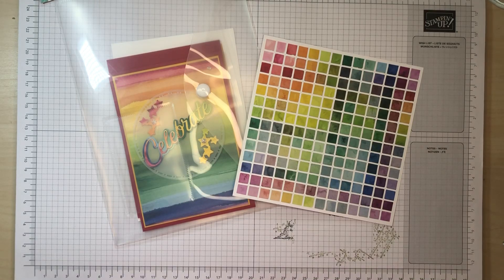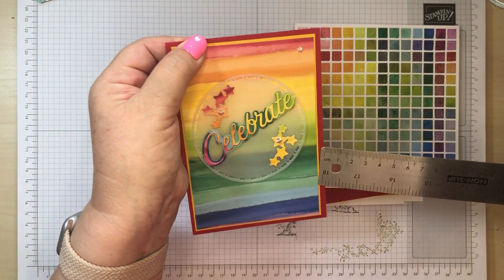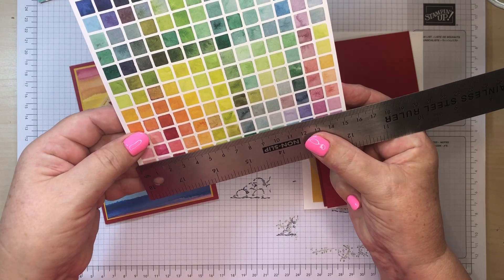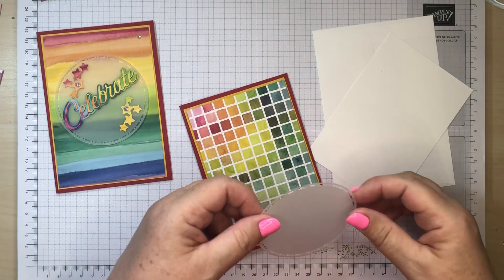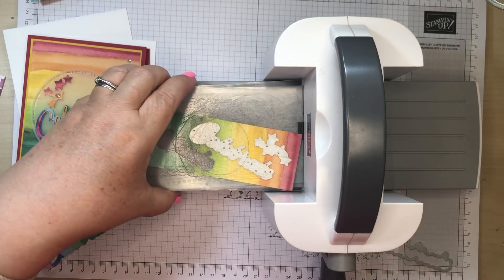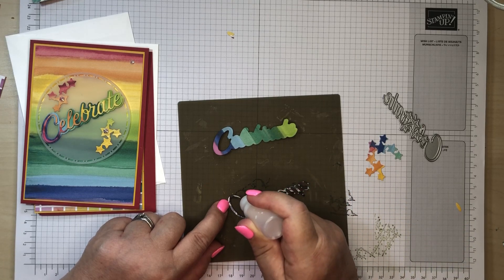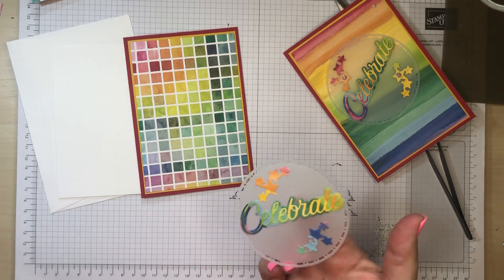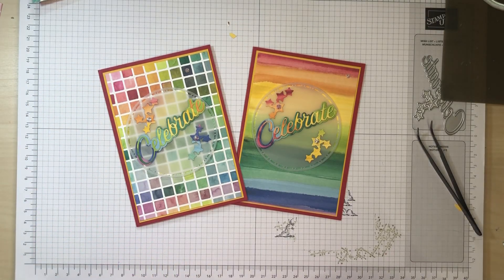Full of Life Coffee and Card, Week Three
Hello and welcome to Linda's Papercraft. I am Linda Ellis, an Independent Stampin' Up! Demonstrator in the UK

Thank you for joining me for another card making video tutorial using Stampin’ Up! products.  It’s the third week of the Stampin' Up! Full of Life DSP Coffee and Card.

MEASUREMENTS
Poppy Parade A6 book fold card base
Crushed Curry 14.2cm by 9.8cm
DSP 13.9cm by 9.5cm
Vellum Spotlight on Nature circle
Scraps of DSP for the sentiment and stars
Irridescent Faceted Gems

To see my Stampin' Up! page and to shop with me 24/7 go

To join Stampin’ Up! and become part of my team go